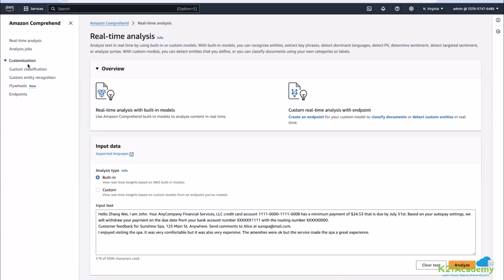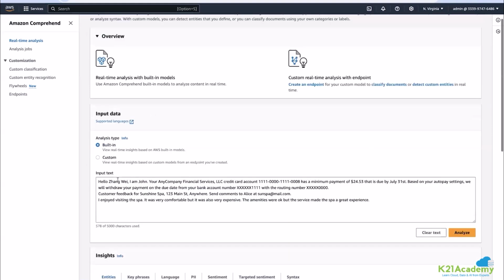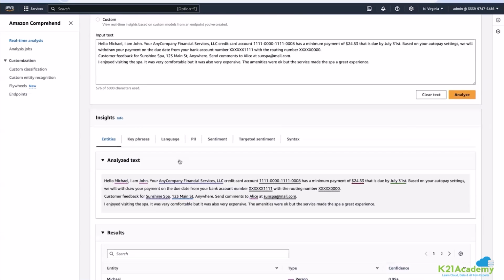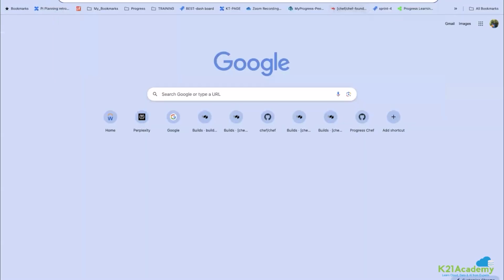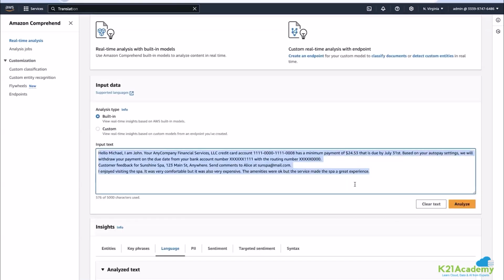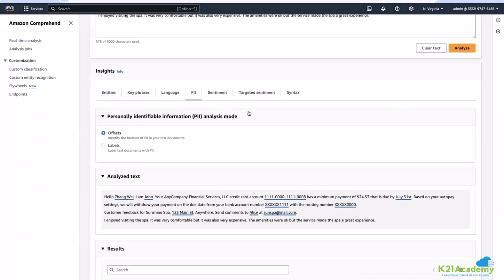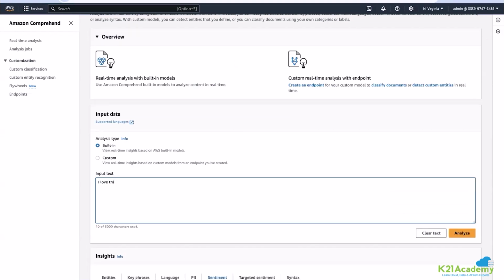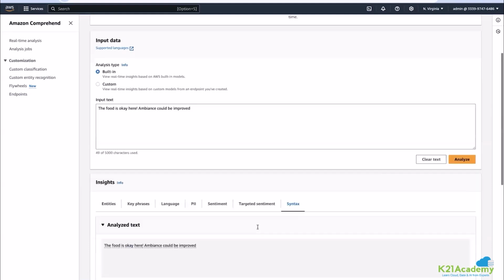Amazon Comprehend & Amazon Translate Hands-On Tutorial | AWS AI Managed Services | K21Academy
🚀 Check out our FREE masterclass on Generative AI on AWS Cloud!

In this video, we dive into the powerful capabilities of Amazon Comprehend and Amazon Translate to enhance your AI/ML projects. Learn how Amazon Comprehend helps with Natural Language Processing (NLP) through entity detection, sentiment analysis, and key phrase extraction, as well as how Amazon Translate offers real-time translation and language detection.

Whether you're preparing for an AWS AI/ML certification or building cutting-edge applications, this video will guide you through essential features, use cases, and technical implementation strategies.

✅Timestamps:

[00:00] Introduction & Course Context
[01:16] AWS AI Service Categories
[02:28] Natural Language Processing (NLP) Fundamentals
[03:50] Amazon Comprehend Features
[07:41] Amazon Translate Integration
[09:11] Technical Implementation